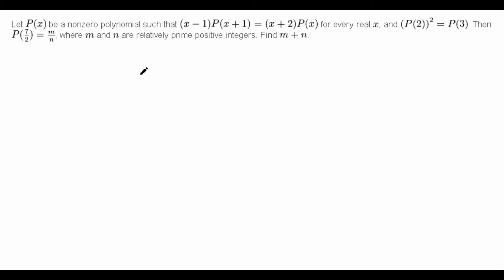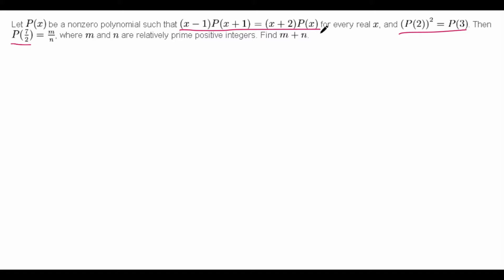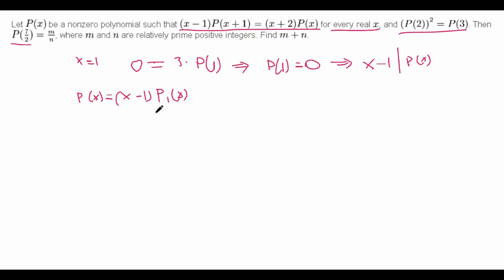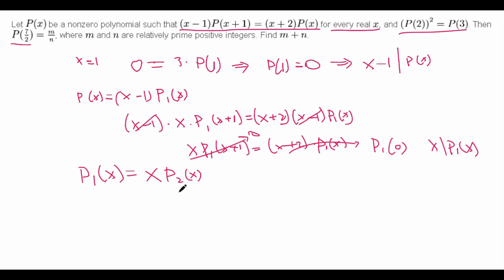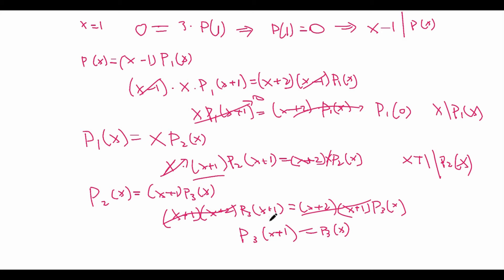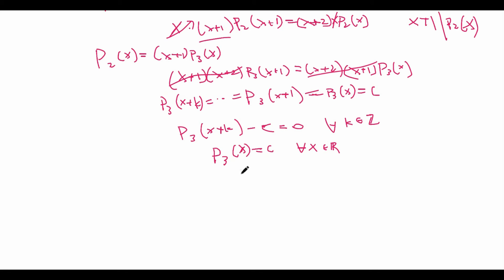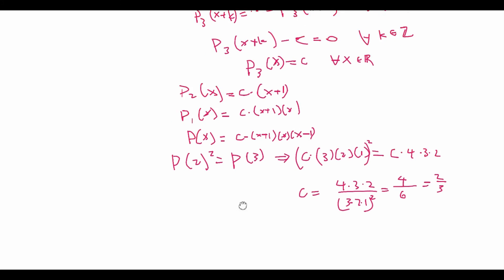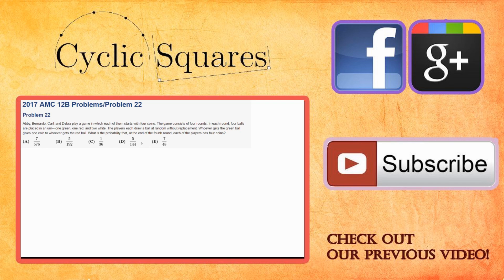AIME Prep: Polynomial With Condition [2016 AIME I #11]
Just some last minute AIME prep! :)